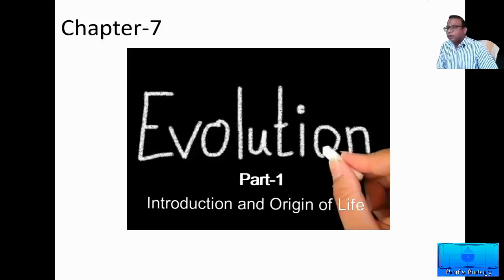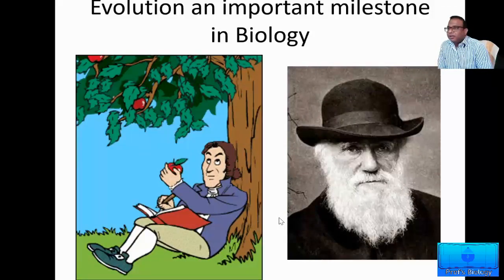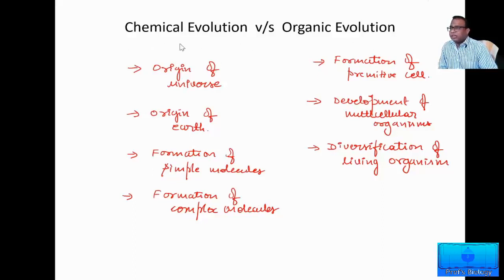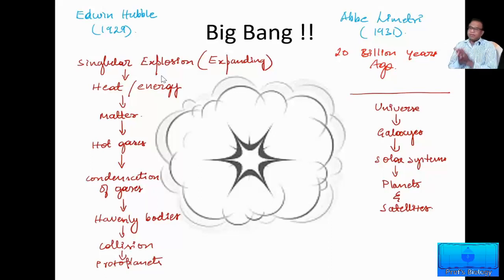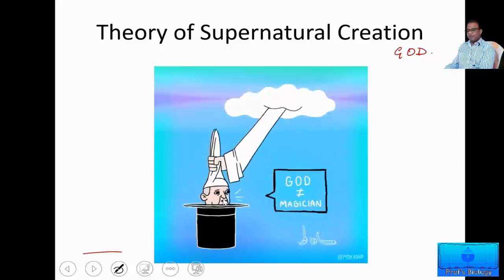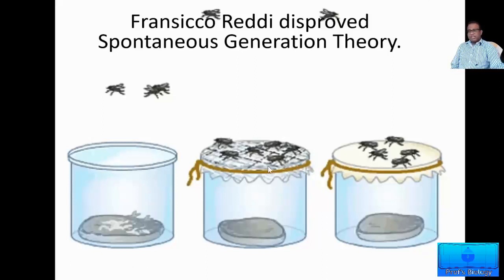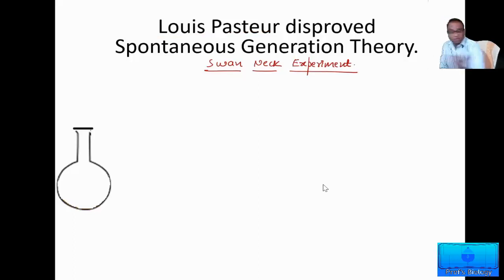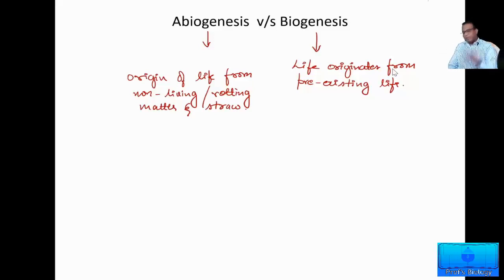Evolution Part-1 (NEET)